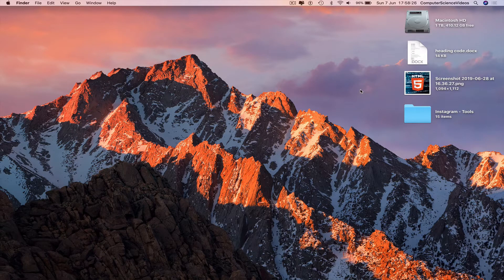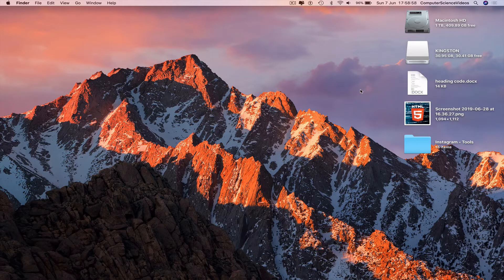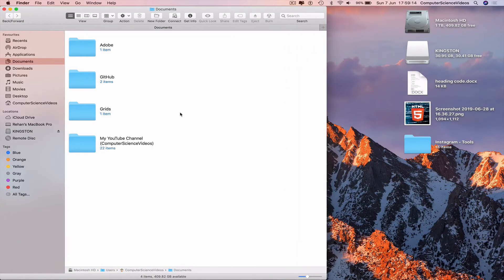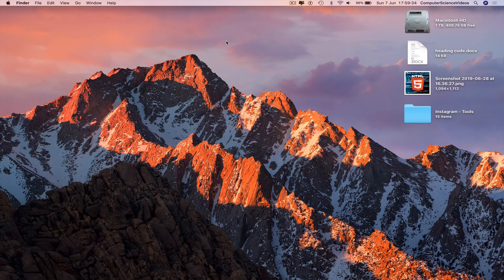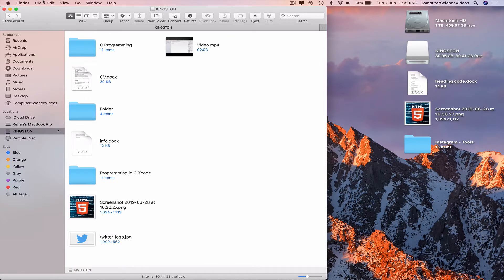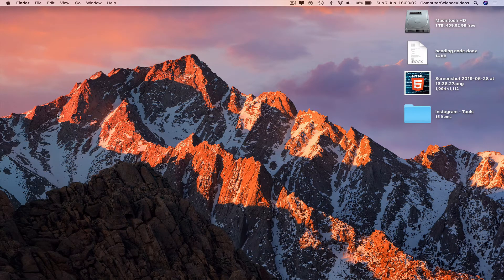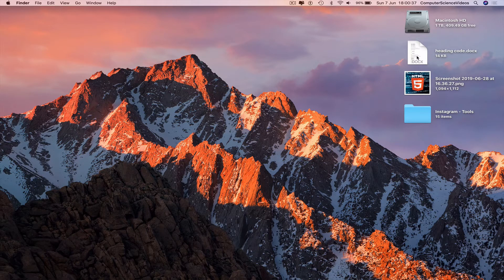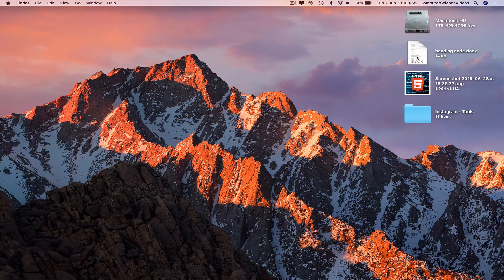4 WAYS TO SAFELY EJECT A USB FLASH DRIVE ON A MAC | NEW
4 Ways to Safely Eject a USB Flash Drive On a Mac | New